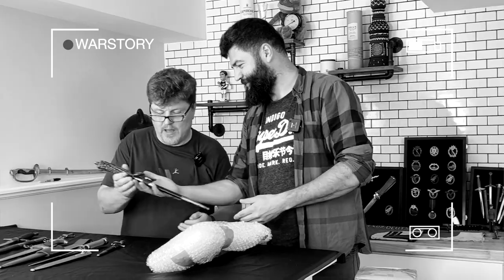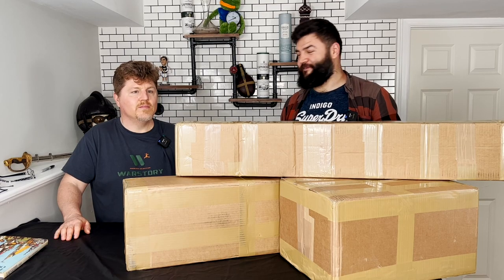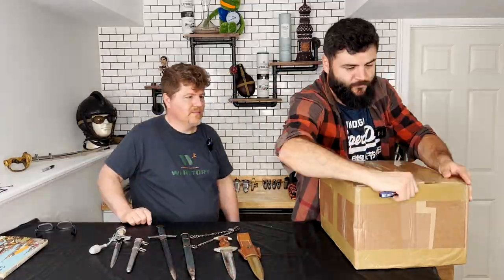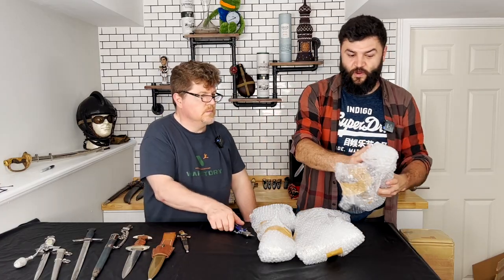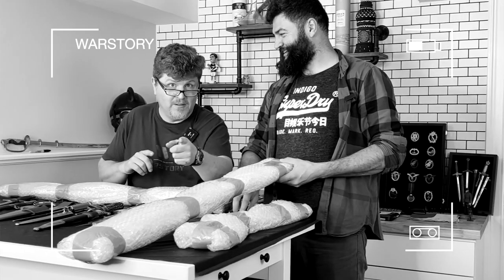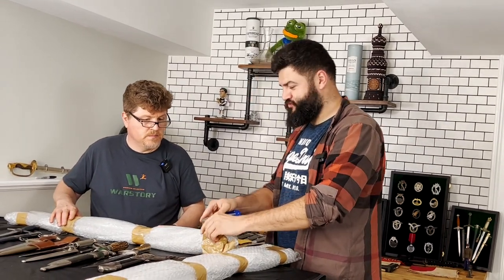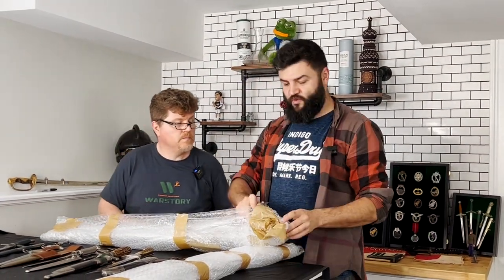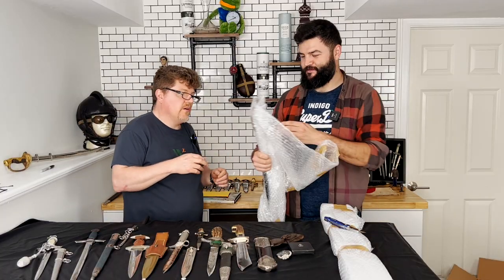Rare daggers arrived from Europe. Unpacking with Bill